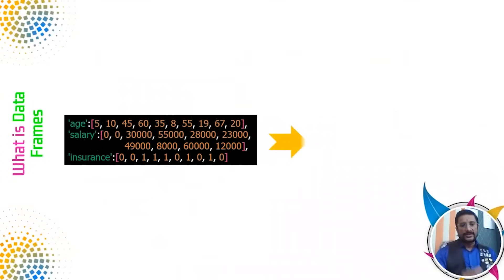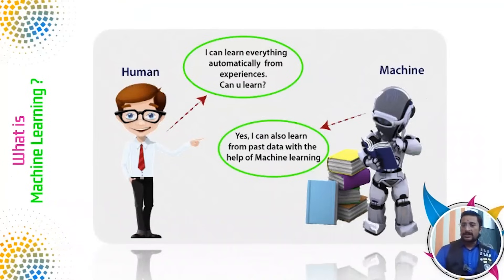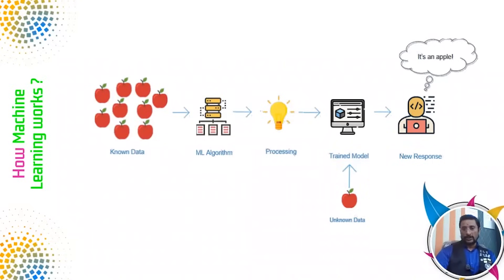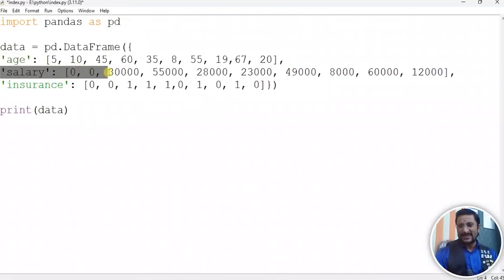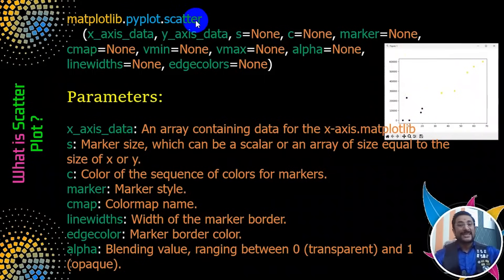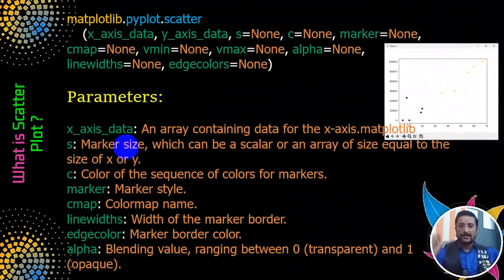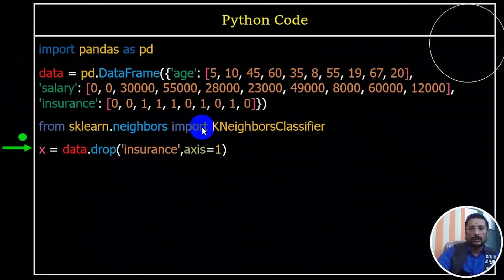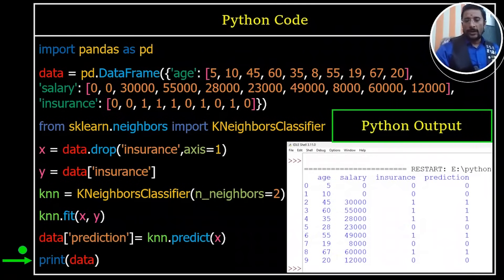✅FREE - Machine Learning Project with 🐍Python🔥Machine Learning in Tamil